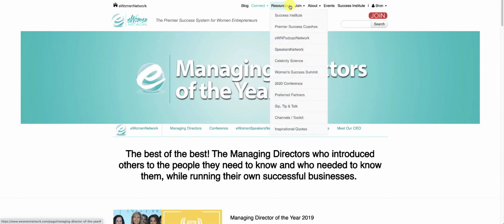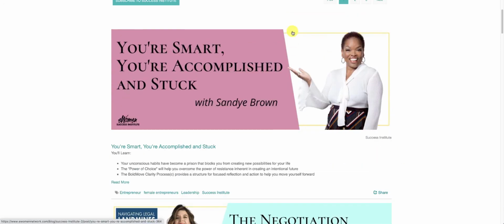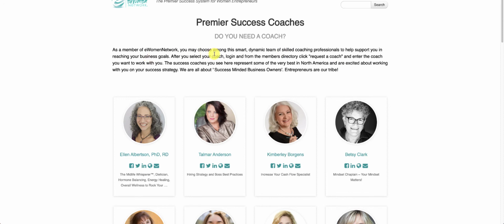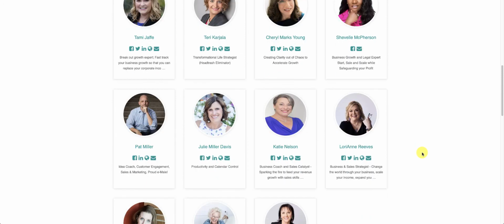eWomenNetwork Website Benefits